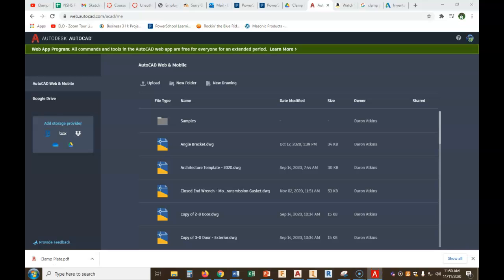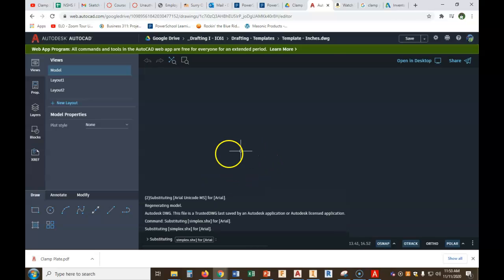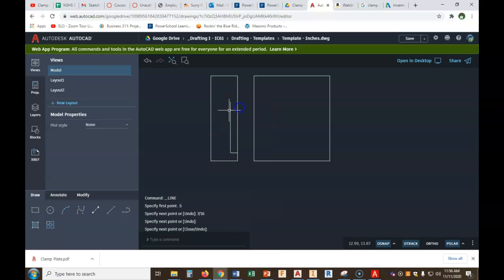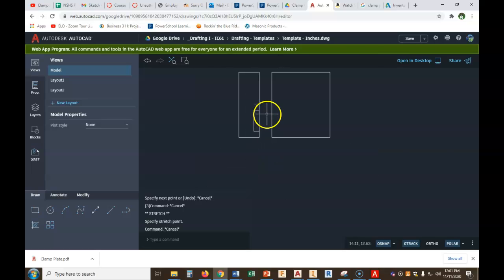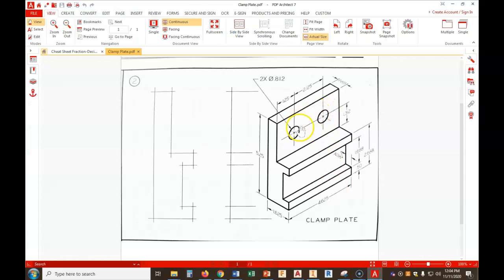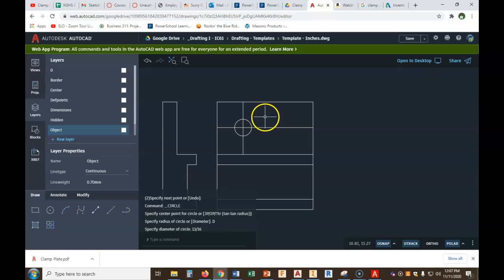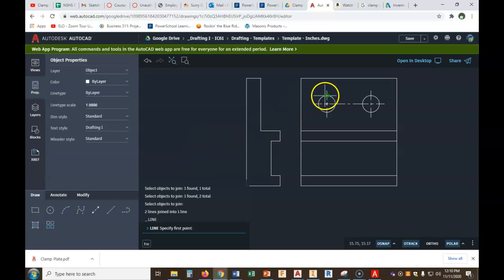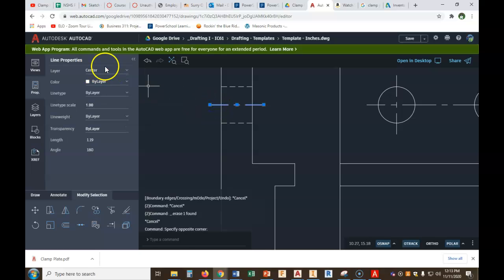Clamp Plate (AutoCAD Web App)